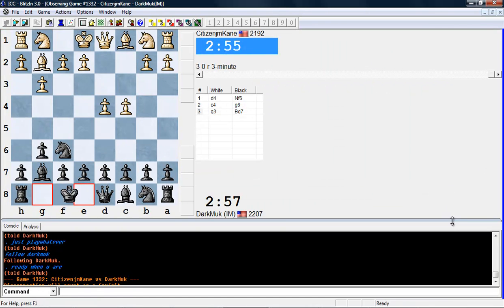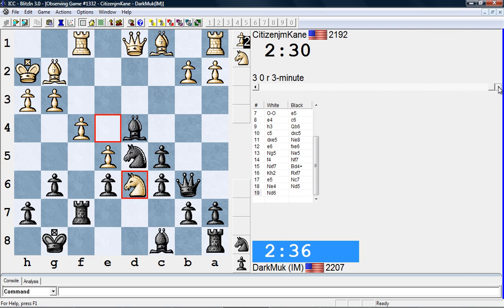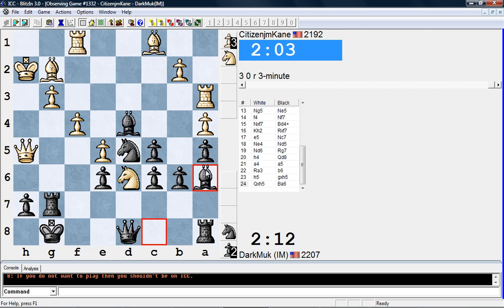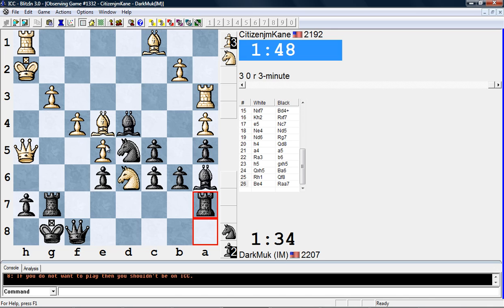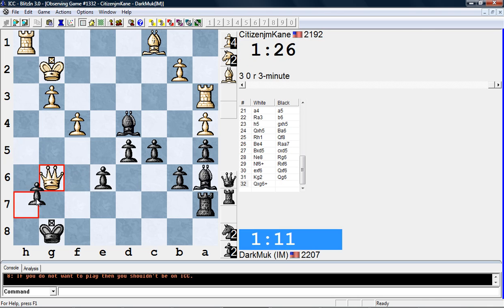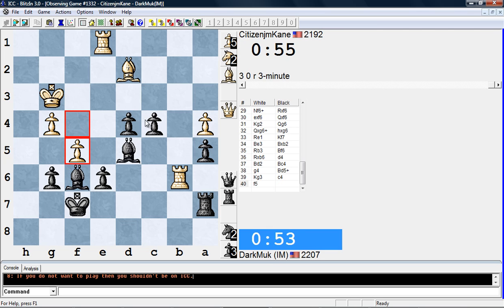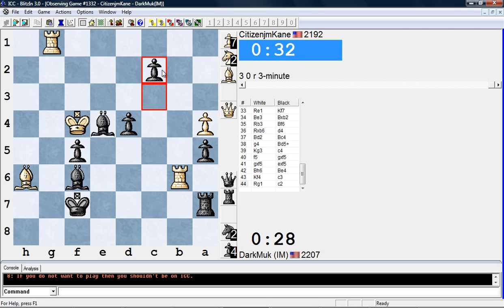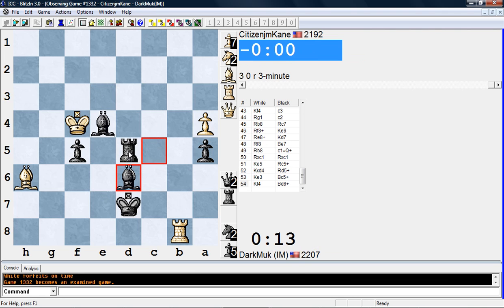Barkyducky Chess Commentary CitizenjmKane - Darkmuk(IM)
I'll probably be doing both 3-m and 5-m since certain individuals are afraid of losing their rating "hint hint" but ya...